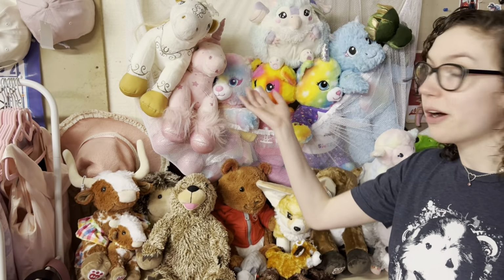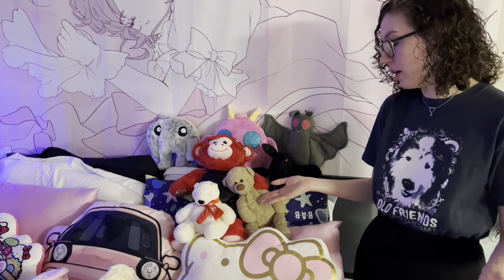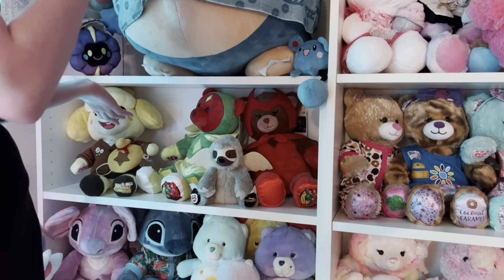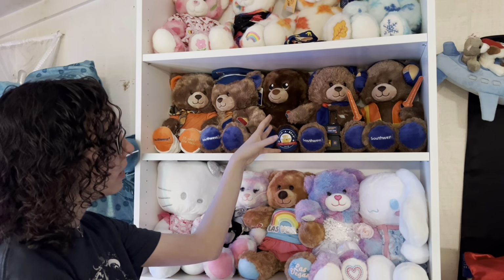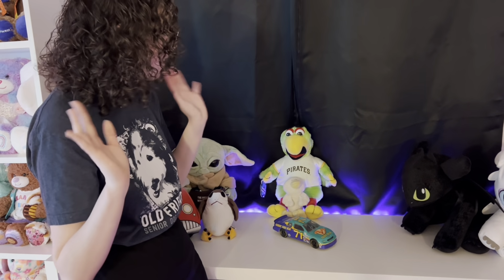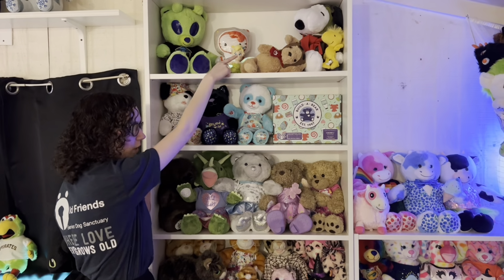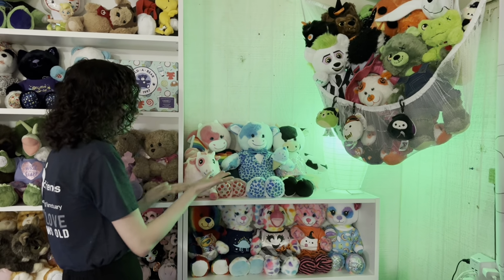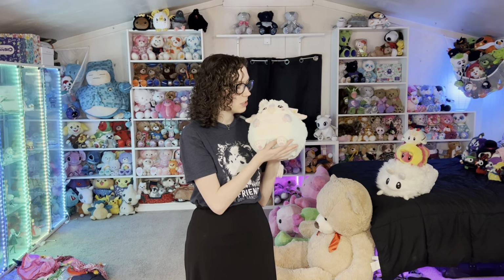Room Tour! Over 150 Build A Bears